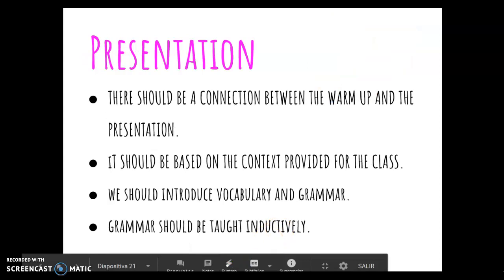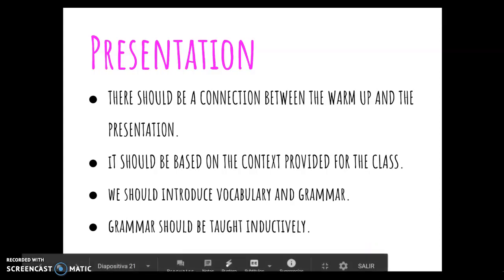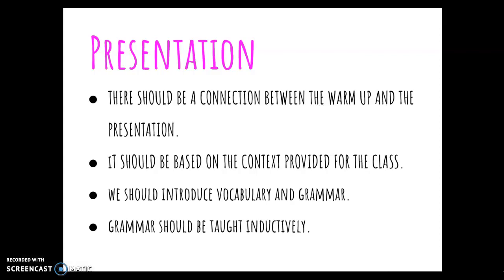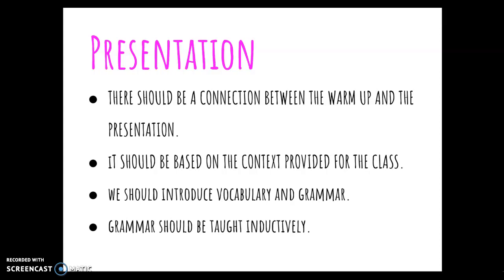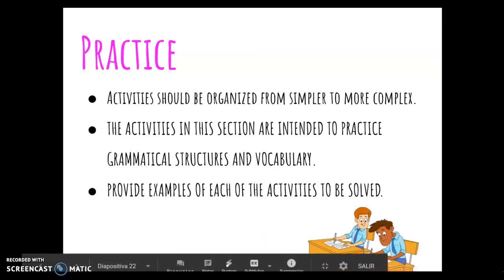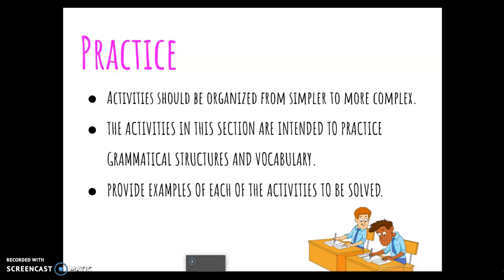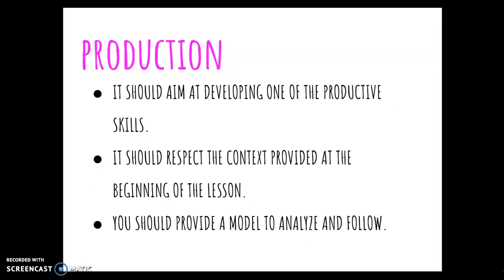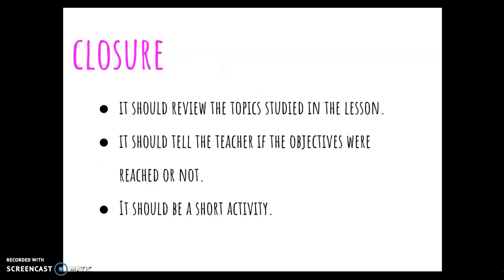THE PLAN 2